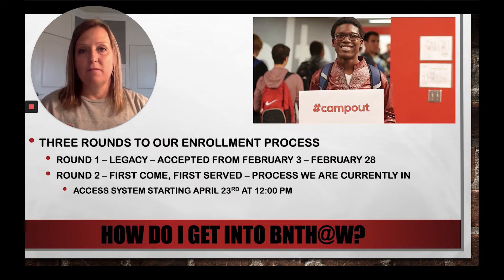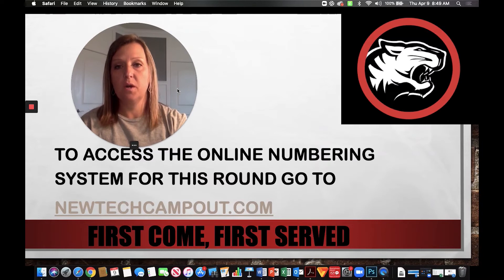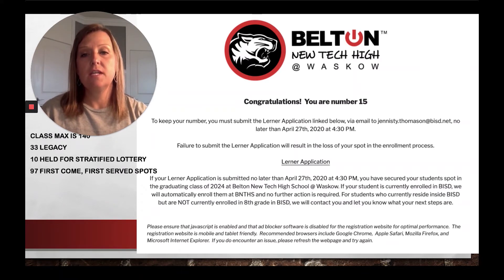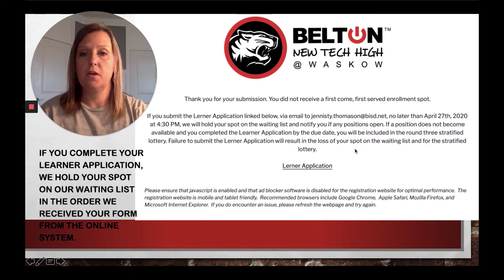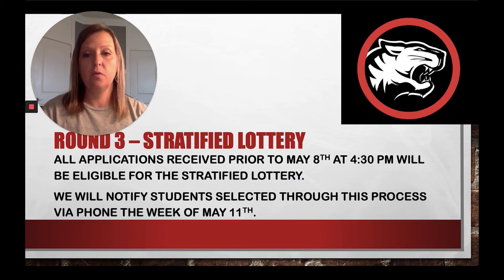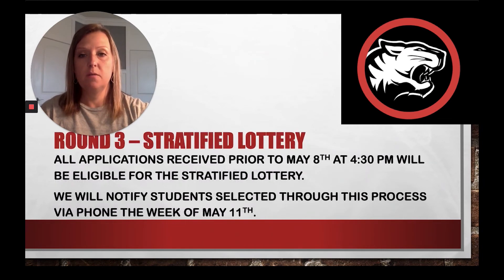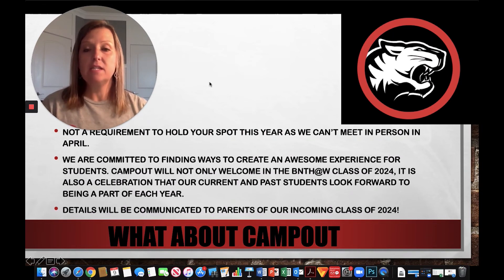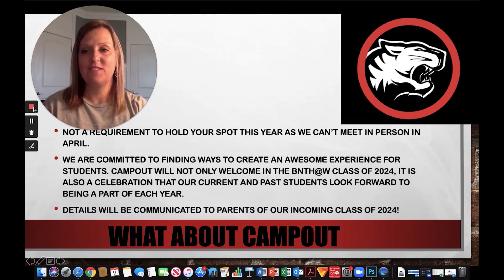5. Enrollment Process